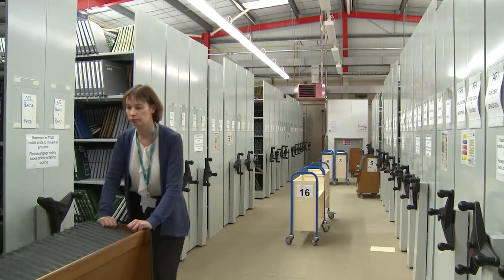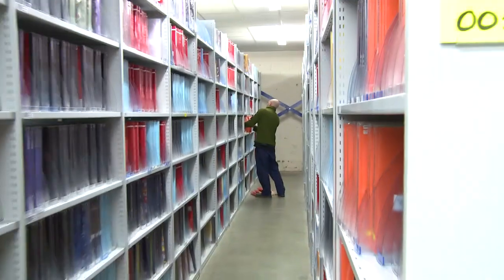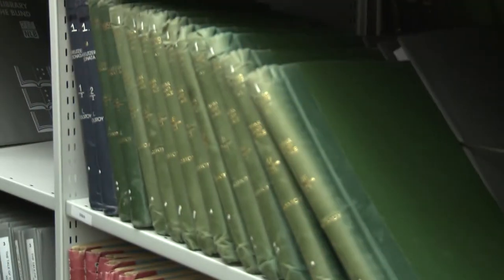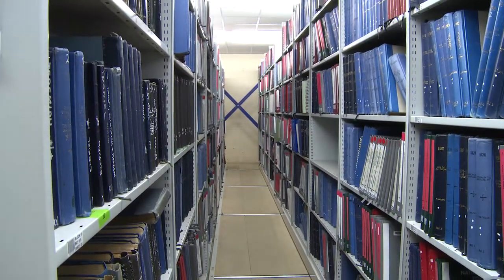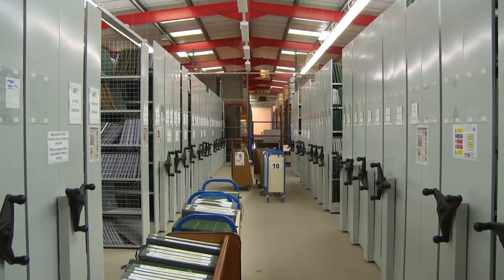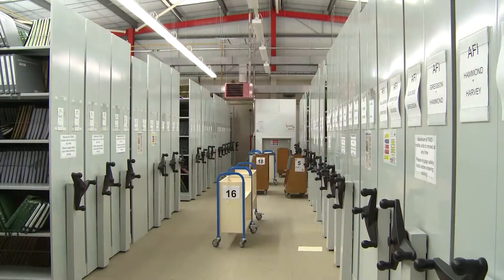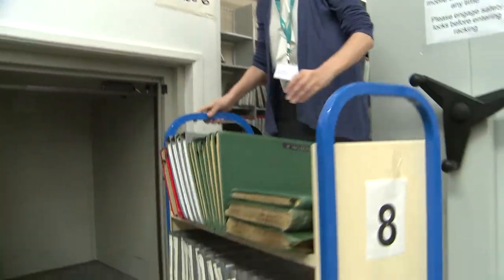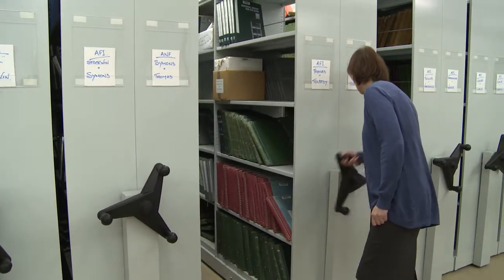RNIB Mobile Library Shelving Install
RNIB National Library Service is the largest library in the UK for blind and partially sighted people. Here we provide full details of the cost and space effective, bespoke, storage solution, that Link 51 designed and delivered for their library relocation.

Each year, RNIB delivers 1.6 million Talking Books and over 150,000 volumes of braille and giant print, bringing enjoyment and pleasure, to over 41,000 readers across the UK.

RNIB National Library Service had enjoyed many years, operating out of its premises in Stockport, Greater Manchester, but due to steady deterioration of their resident building, a suitable replacement was required. A number of options were explored, with the most logical and cost-effective solution, being to move the library collection to another RNIB premises in Peterborough.

With approximately 15,000 braille volumes on loan, at any one time and over 600 being returned or issued daily, the co-ordinating RNIB project team had to ensure that the new premises could adequately accommodate this turnover of books and additional media.

A key priority, was the installation of a space efficient mass storage solution, that promoted ease of access, functionality and cost efficiency. RNIB tendered for a supplier and on account of their experience gained from similar projects, Link 51 were successful.